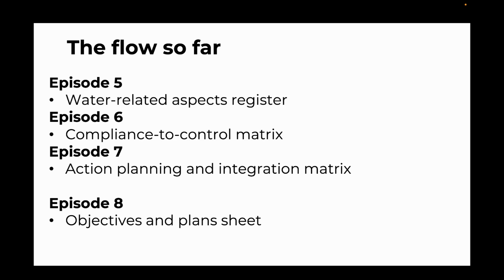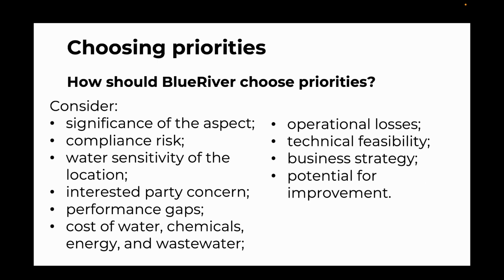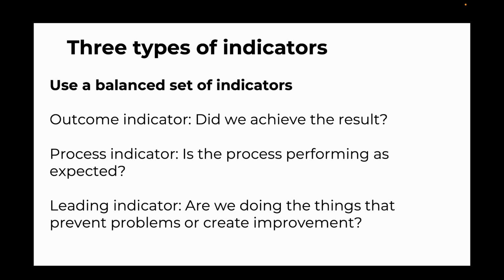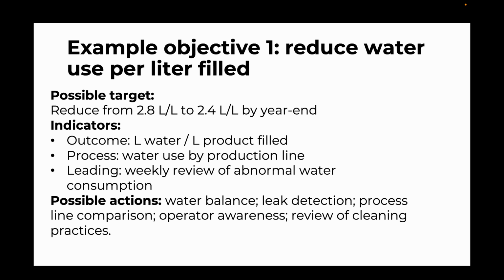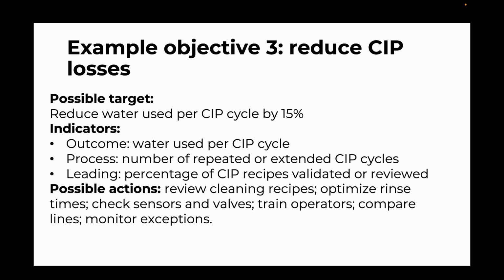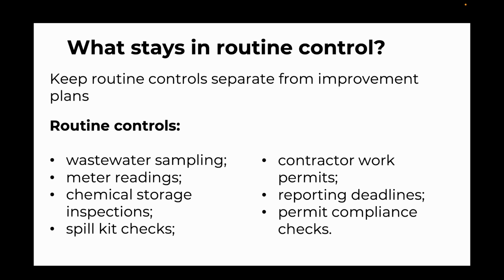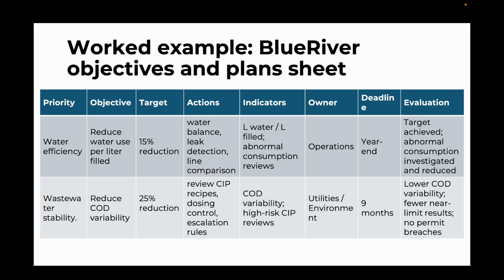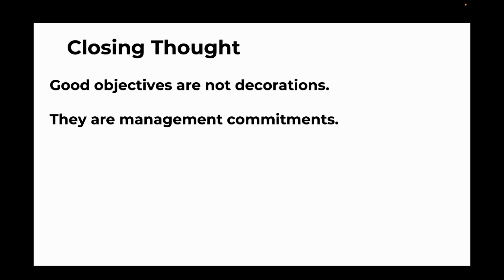ISO 14001:2026 in Real Life: Episode 8 - Objectives, Targets, Plans, and Indicators for Water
In Episode 8, we continue the BlueRiver case study and move from planning action to defining meaningful environmental objectives, targets, plans, and indicators for water.

In the previous episodes, BlueRiver determined its water-related environmental aspects, connected them with compliance obligations, and planned actions under clause 6.1.5. Now we ask the next practical question:
Which water-related priorities deserve formal objectives, measurable targets, action plans, and indicators?

This episode explains why not every environmental issue needs to become an objective. Some issues belong in routine operational control, compliance monitoring, emergency preparedness, contractor management, or management of change. But when BlueRiver wants to improve performance, reduce risk, support business strategy, or make progress visible, environmental objectives become essential.

We explore examples such as:
- reducing water use per liter filled;
- reducing COD variability in wastewater discharge;
- reducing CIP cleaning losses;
- increasing water reuse where technically and legally feasible;
- improving drought resilience.

The episode also introduces a balanced way to define indicators:
- outcome indicators — did we achieve the result?
- process indicators — is the process performing as expected?
- leading indicators — are we doing the things that should create improvement?

The main output of this episode is an objectives and plans sheet that connects water-related priorities with objectives, targets, actions, indicators, owners, deadlines, and an evaluation of effectiveness.

This episode is part of the ISO 14001 series using the fictional company BlueRiver to make environmental management practical, operational, and easier to apply.

If your organization needs support with the transition to ISO 14001:2026,
or if you are looking to improve your current Environmental Management System,

I may be able to help.

I also support organizations that are starting from the beginning and want to implement ISO 14001 in a practical, business-oriented way.